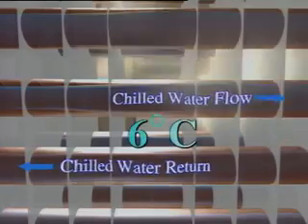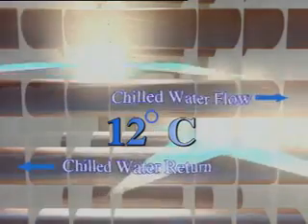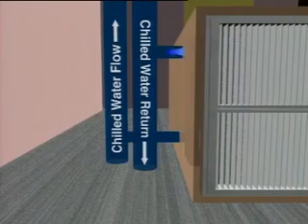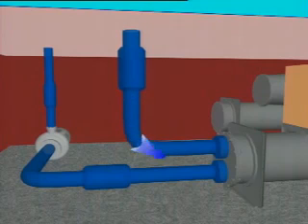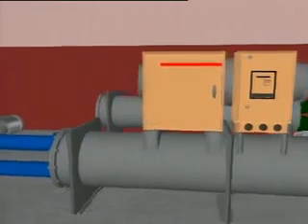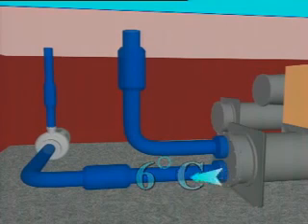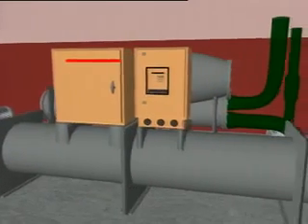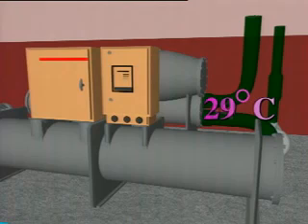چیلر آب خنک چیست و چه کار میکند؟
چیلرهای آب خنک بسیار پرکاربرد هستند و استفاده از آن ها در مجتمع های مسکونی، صنایع و تحت شرایط خاص محبوبیت بالایی دارد. در بسیاری از شرکت ها، چیلرهای آب خنک برای تهویه مطبوع محیط های صنعتی و خنک کاری صنعتی به‌کار می‌روند. با توجه به موارد صنایع که به این نوع خنک کاری نیاز دارند، واضح است است که چیلرهای آب خنک نقش مهمی را در جهان مدرن تولید ایفا می‌کنند.